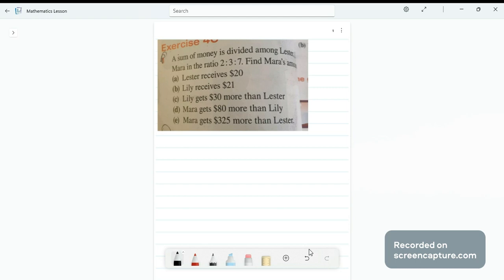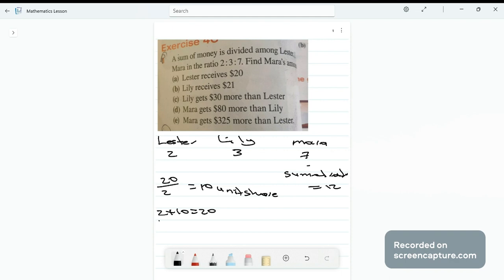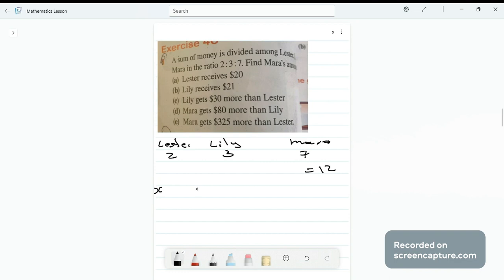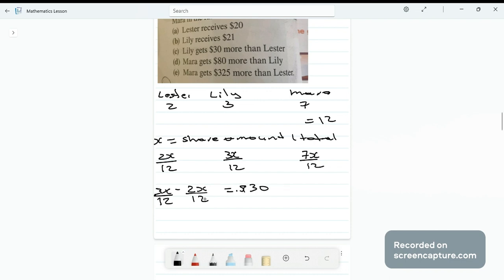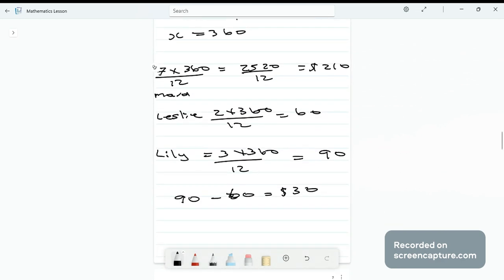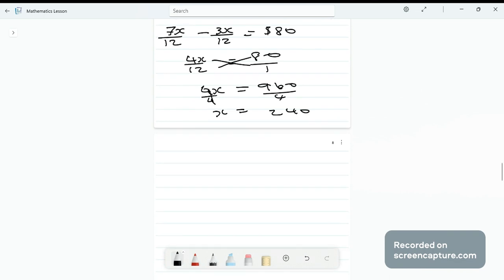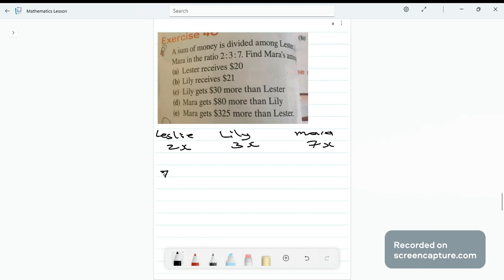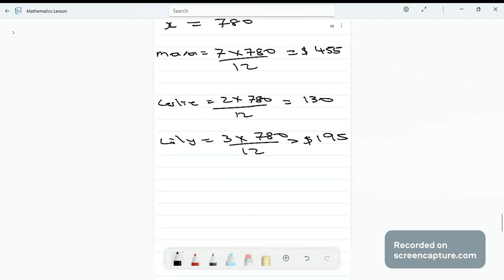Ratio & Proportion | A sum of money is divided among Lester, Lily And Mara in the Ratio 2:3:7.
In this video, we delve into solving a ratio problem where a sum of money is divided among three individuals: Lester, Lily, and Mara, in the ratio 2:3:7 respectively. The challenge is to find out Mara's amount given certain conditions.

We start by establishing the common ratio based on the ratios provided for Lester and Lily. Using this information, we calculate the specific amounts for Lester and Lily according to their ratios. Then, we tackle additional conditions such as Lily receiving $30 more than Lester, and the relationship between Mara's amount and Lily's amount.

Join us in this step-by-step exploration of ratios and how they apply to real-world scenarios involving division of resources. Understanding ratio problems like these can sharpen your mathematical skills and problem-solving abilities.